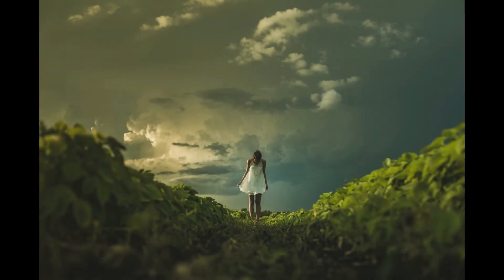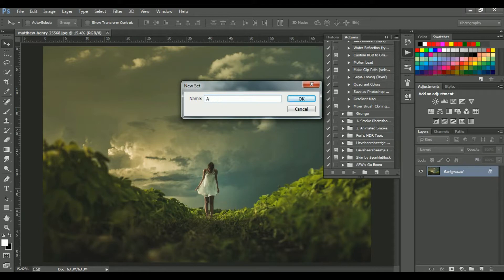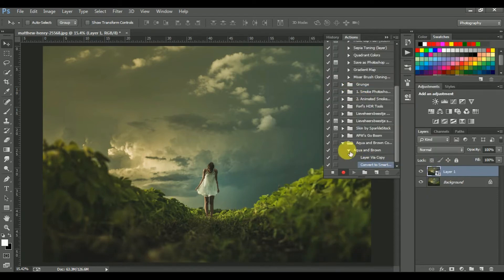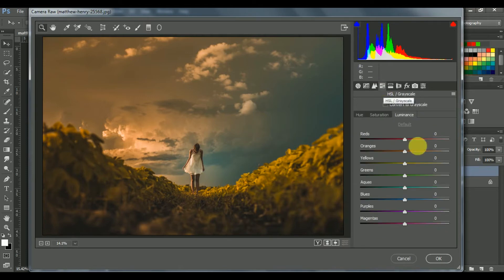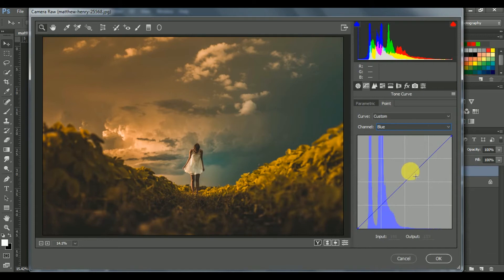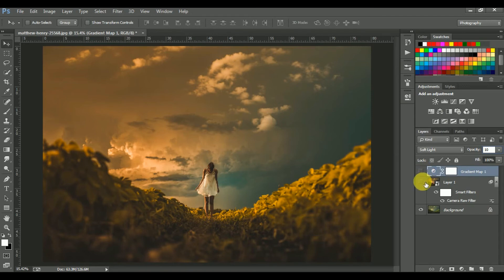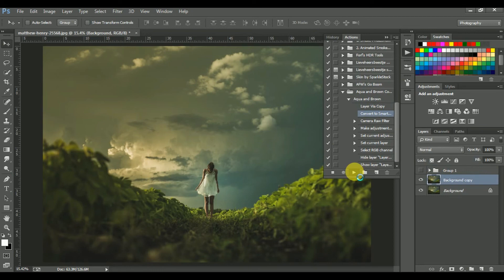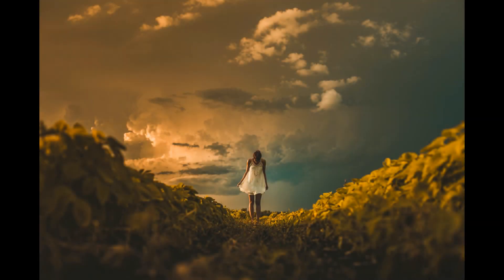Photoshop Tutorial : How To Create Aqua & Brown Color Effect - Free Photoshop Action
Hi, In this tutorial I am gonna show you how to create photoshop action and how to use it . How to create Aqua and Brown color effect easily with this action. I am also giving you the download link to download this action free.